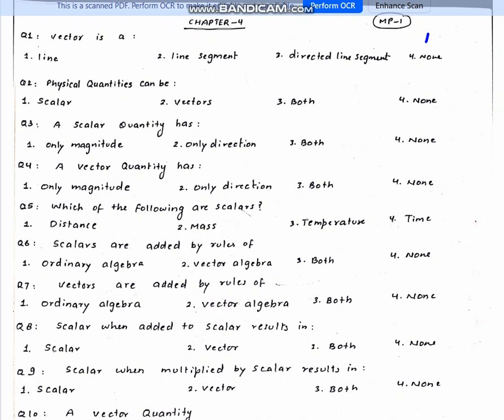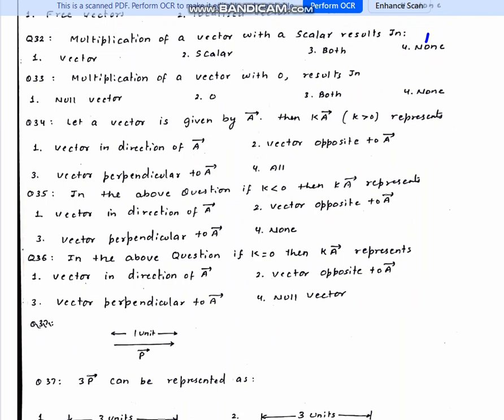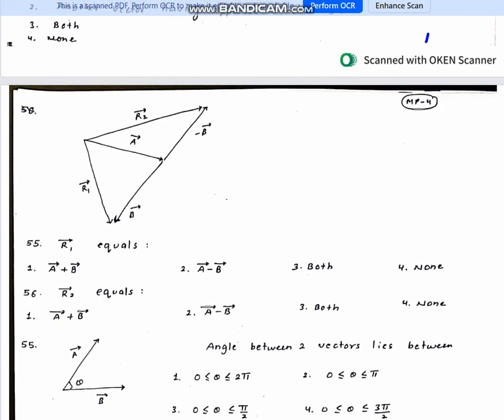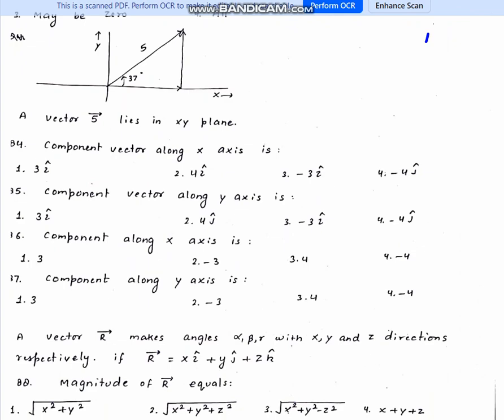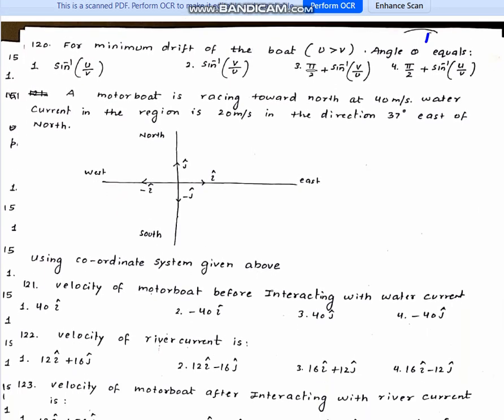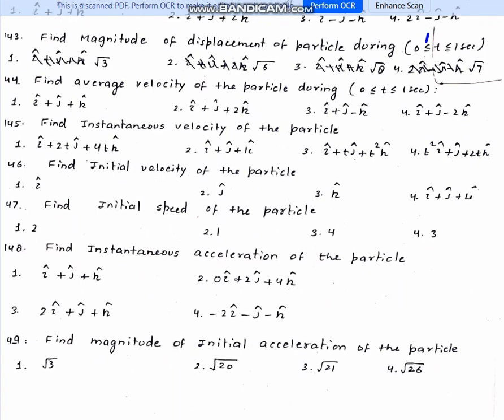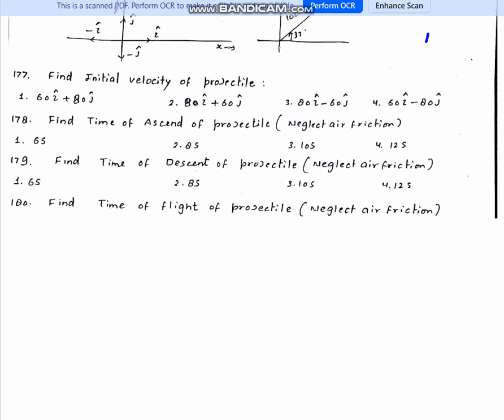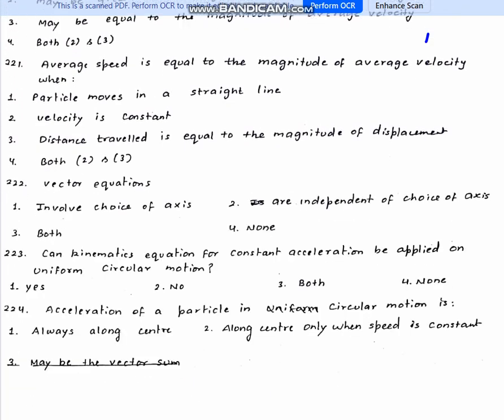Ncert physics l2l-11-motion in a plane -acharya vishvendra